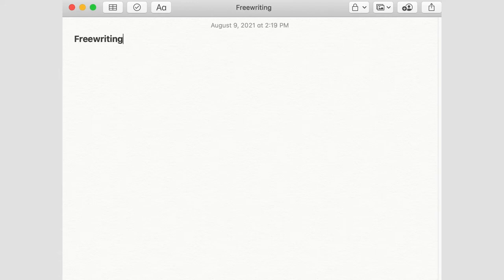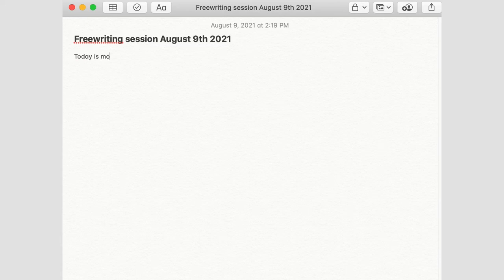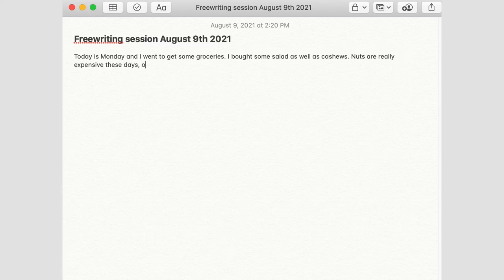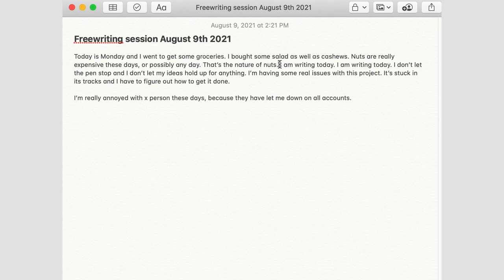My Method for Getting Around the Inner Critic (Freewriting)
I've tried to explain this method based on Julia Cameron's Morning Pages to friends over the phone or in texts and it just doesn't make sense. So today I've made a video and gone into more detail about everything. This is good for anyone who is working through a problem (which we do everyday), or for your creative practice, learning how to turn the inner critic off.